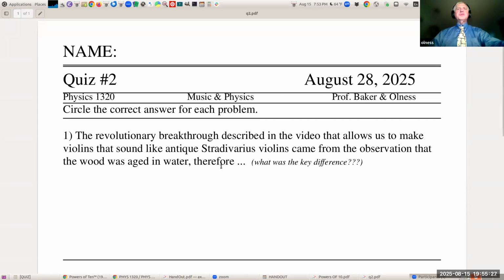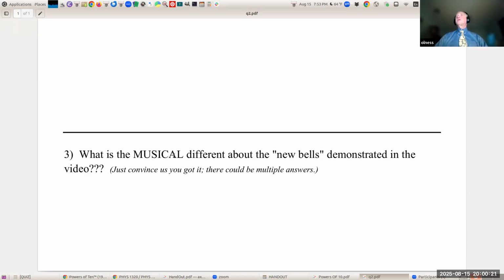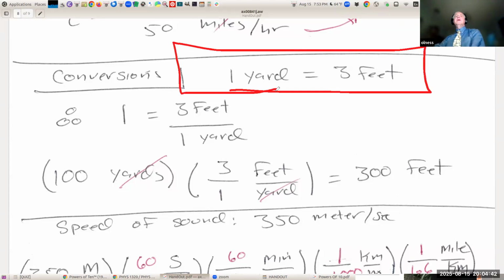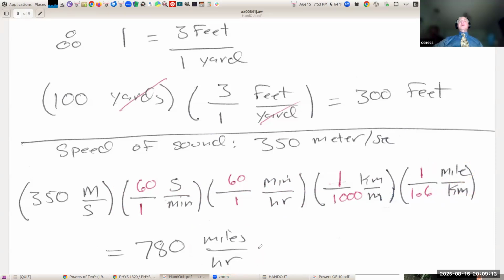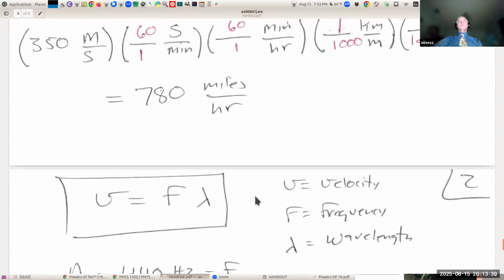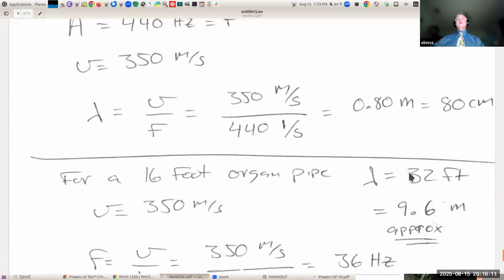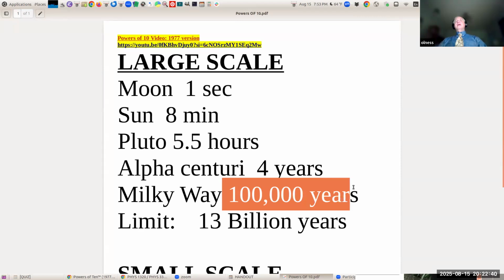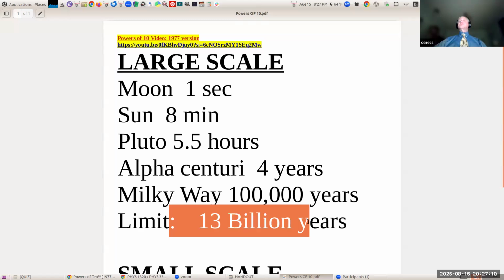2025 SMU PHYS 1320: THURSDAY 28 AUGUST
2025 SMU PHYS 1320: Music & Physics
Profs. George Baker & Fred Olness
Thursday 28 August 2025 Class Lecture